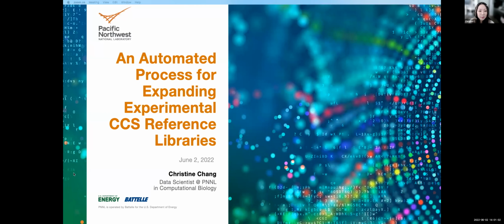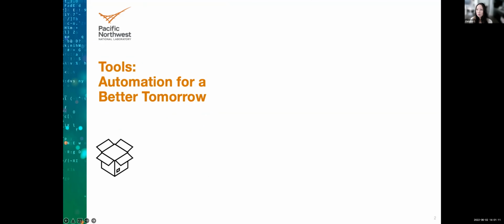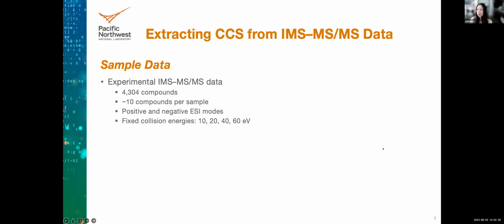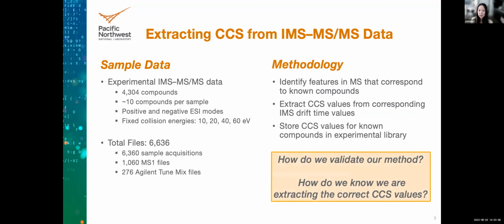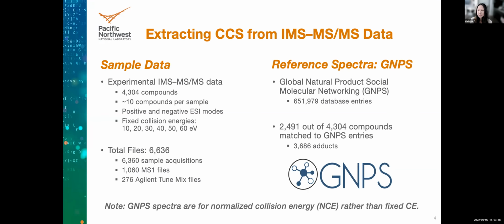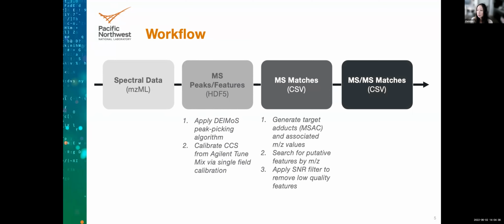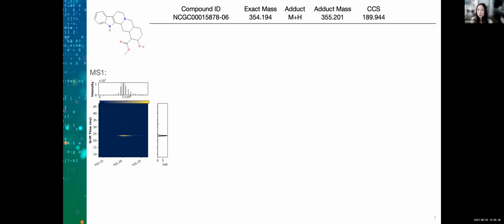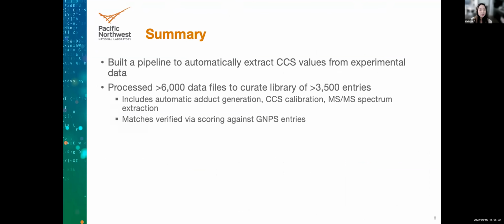NIH Common Fund Metabolomics Consortium Final Meeting- Lightning Talks I: Christine Chang